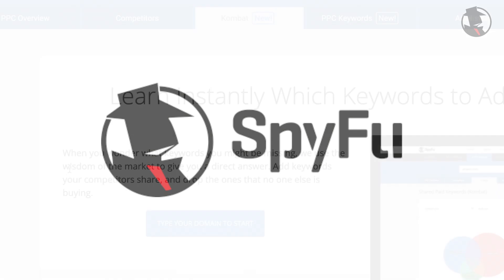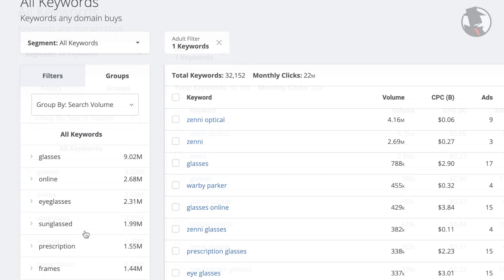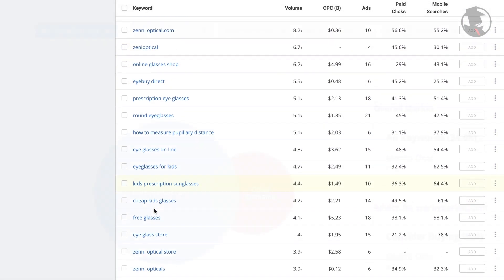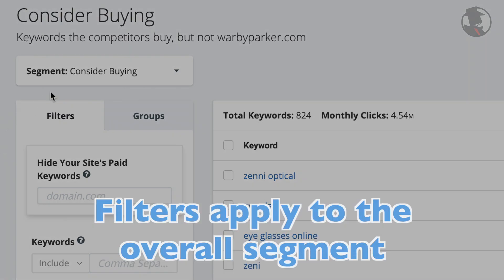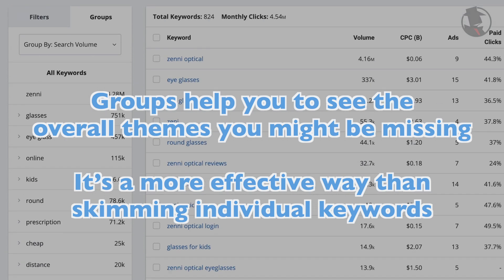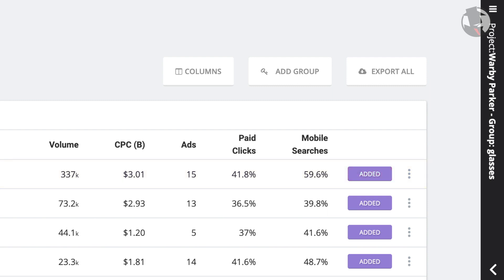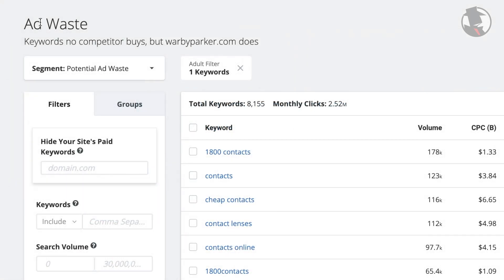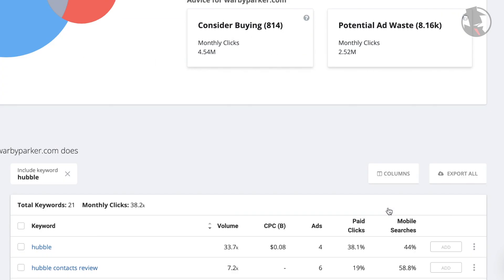PPC Kombat Tour- New Features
Welcome to the new and improved SpyFu PPC Kombat.

Now you have the ability to add as many competitors as you'd like to compare your ad campaigns to other domains in your industry.  Get buy recommendations and reveal potential ad waste with next generation metrics.

This is just one of the many products that we are injecting our new keyword data and advanced metrics into. So if you like what you see, look forward to more of it across SpyFu!

We will go over:
0. Start (0:00)
1. Enter Your Domain (0:31)
2. Next Generation Metrics (0:58)
3. Multi-Domain Venn Diagram (1:32)
4. Buy Recommendations (2:08)
5. Filters (2:58)
6. Groups (3:42)
7. Add & Export Buttons (4:16)
8. Combining Metrics (4:55)
9.  Potential Ad Waste (5:39)
10. Competitors Only Approach (6:43)
11. Wrap Up (8:10)